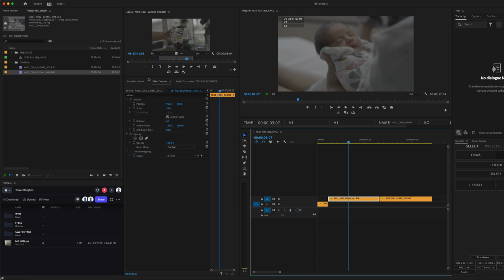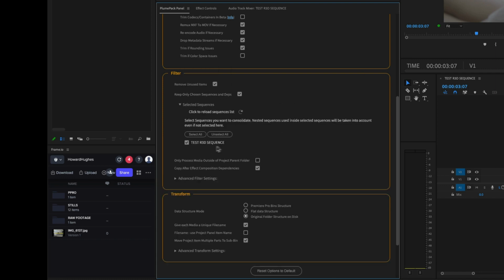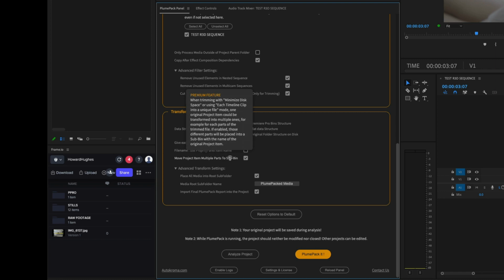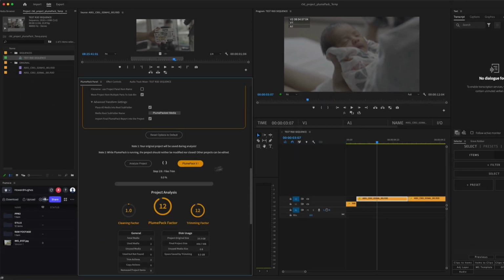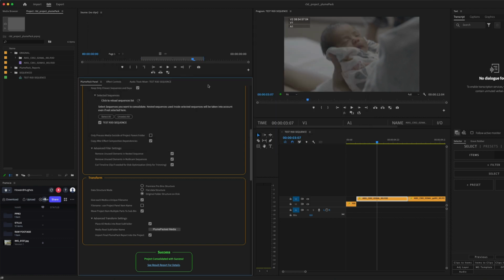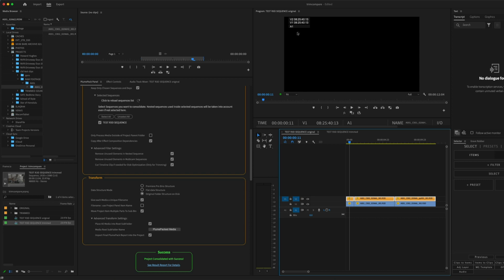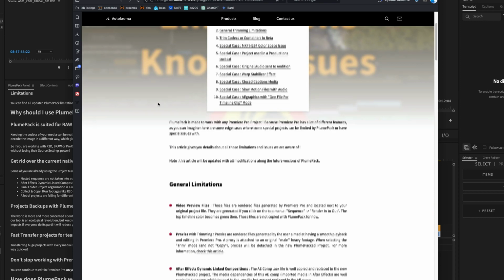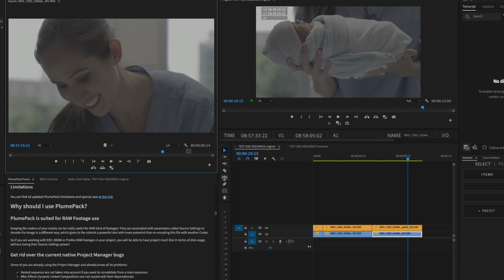Losslessly trimming R3D clips in Premiere using PlumePack